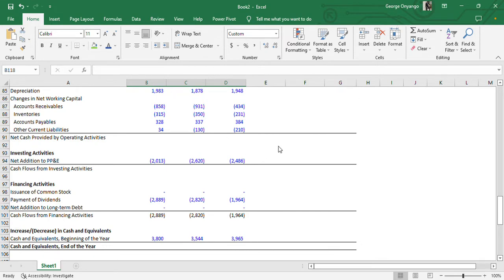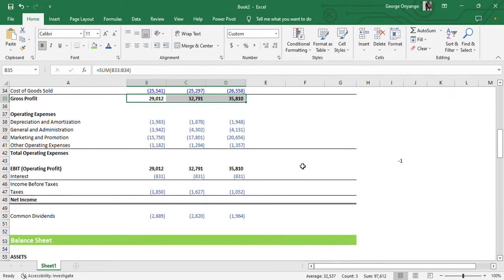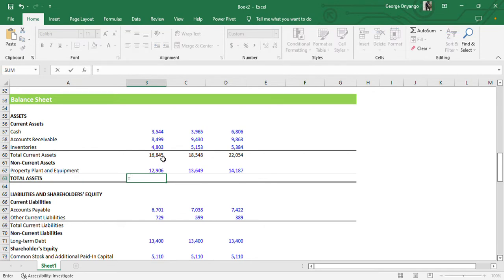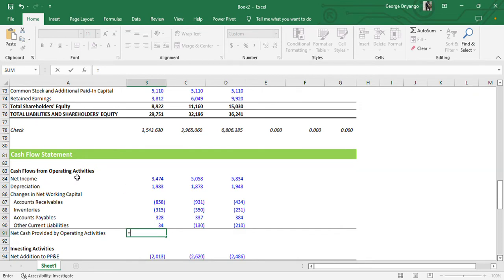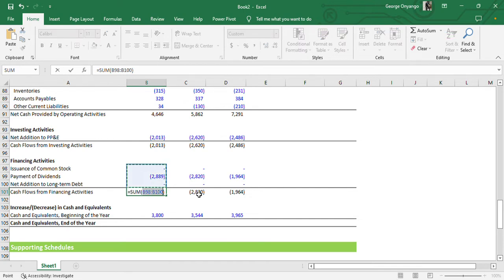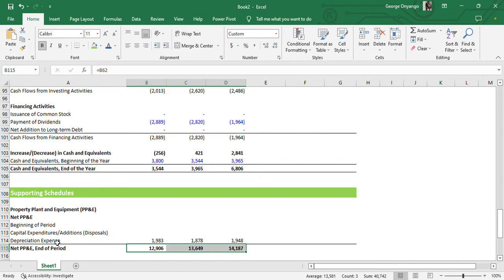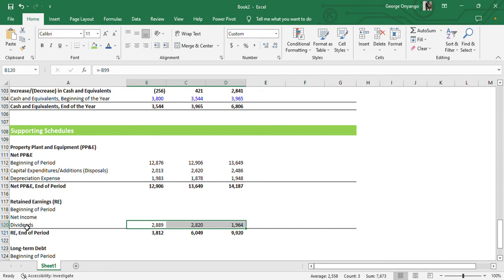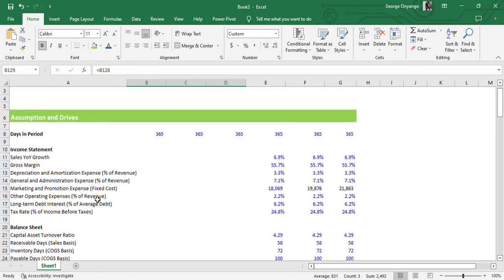3 statement model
Completing 3 financial statements